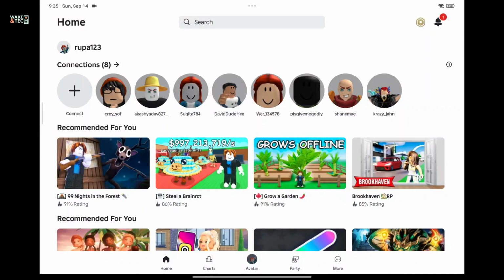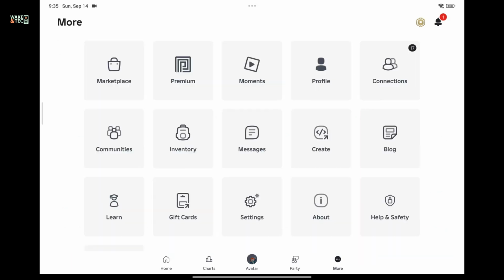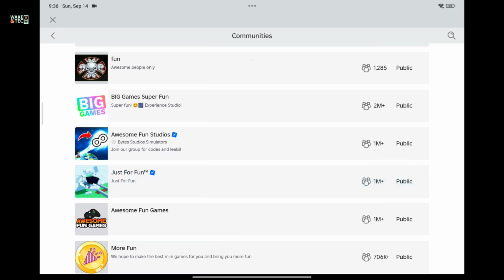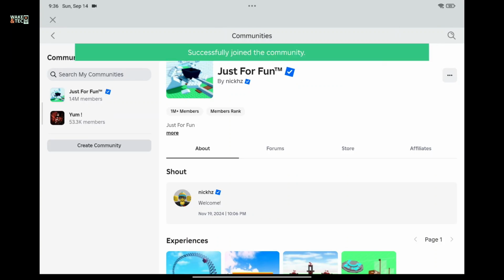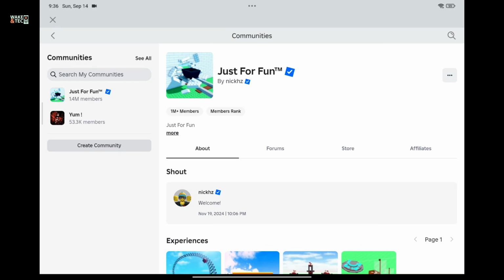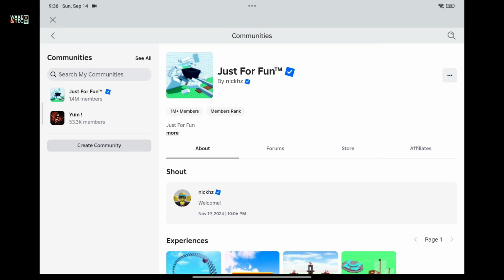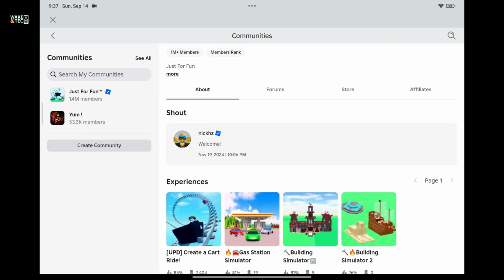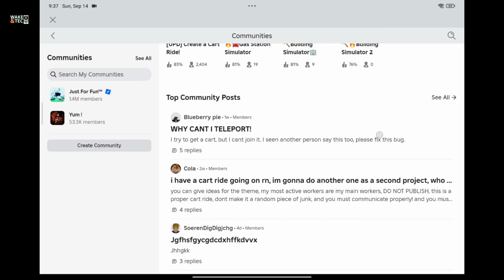How to Join a Group on Roblox (Android)? Step-by-Step Guide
Want to join your favorite Roblox group directly from your tablet? In this tutorial, we’ll guide you step by step on how to join any Roblox group easily, whether for gaming, community, or friends! Follow along to become part of your favorite communities in no time.